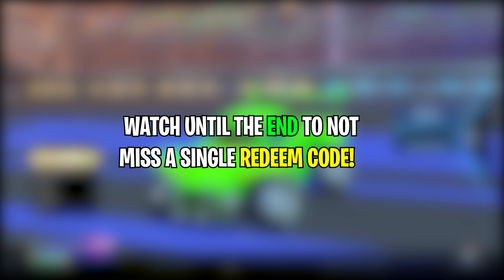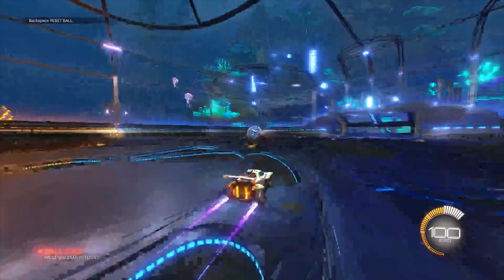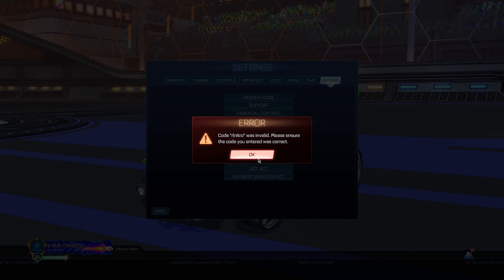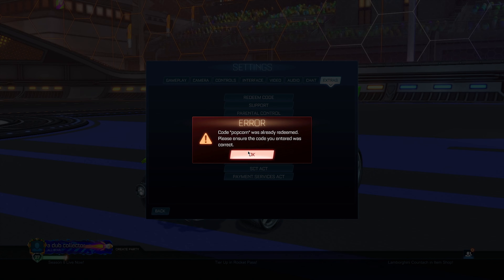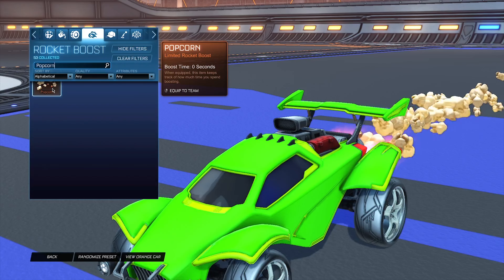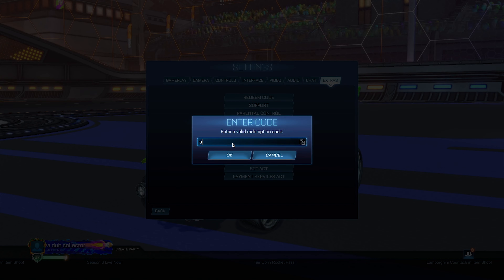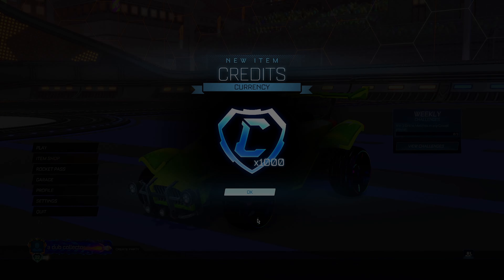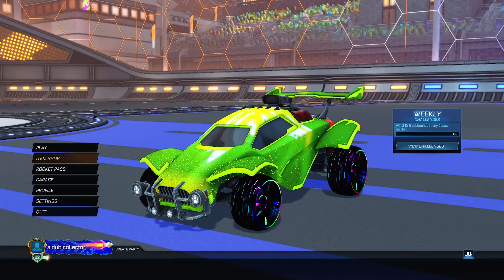Rocket League NEW MARCH 2022 Codes!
In this video, I show you All NEW Rocket League Codes which are the BRAND NEW Rocket League MARCH Redeem Codes!

Title: Rocket League NEW MARCH 2022 Codes!